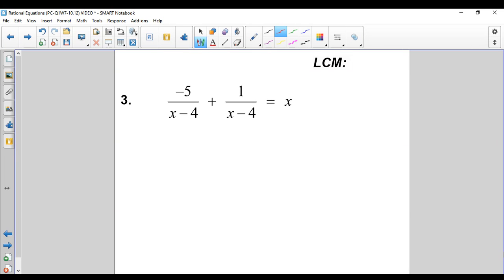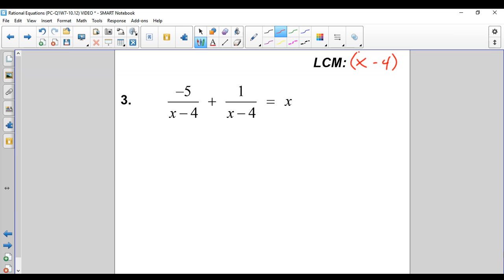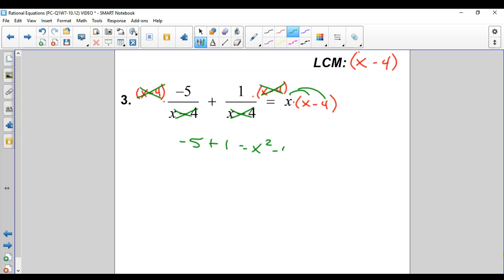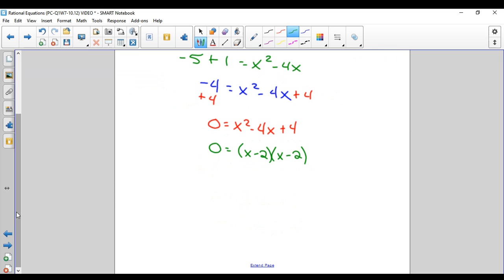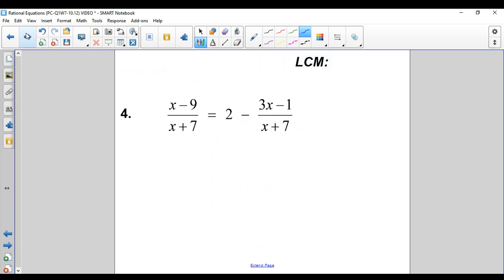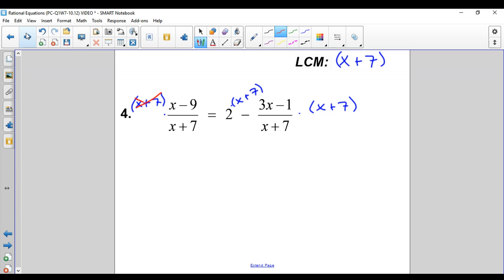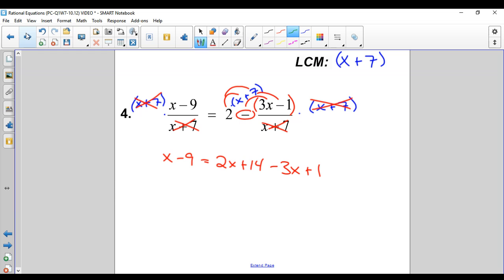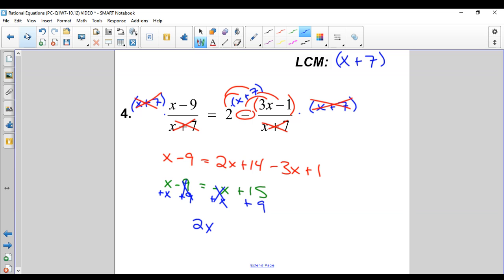Rational Equations (EX: 3&4)